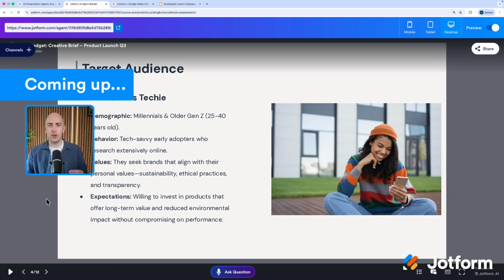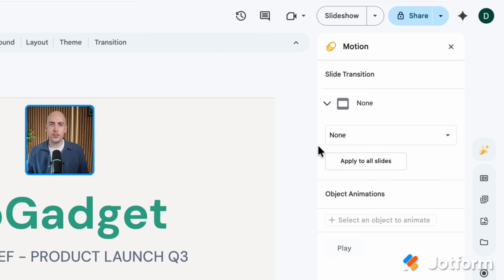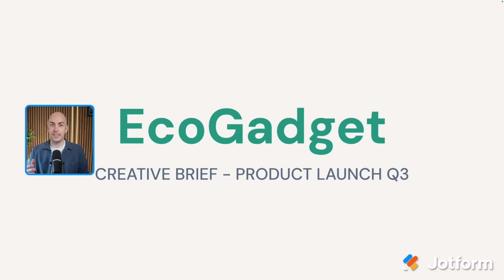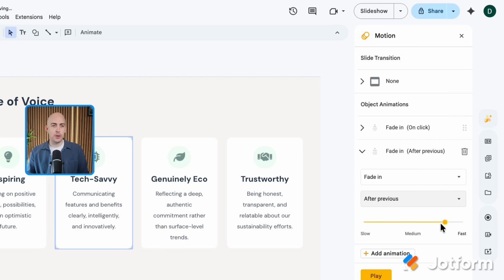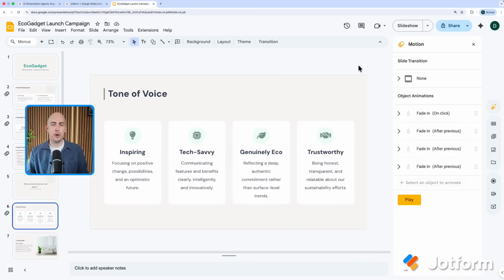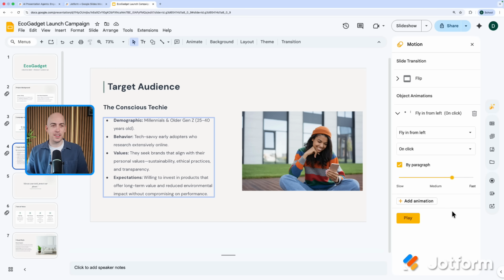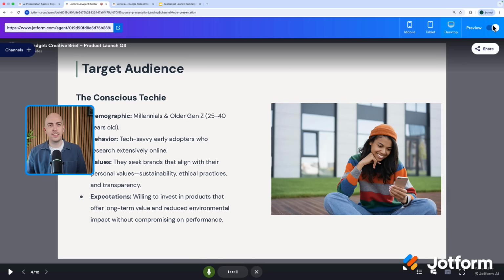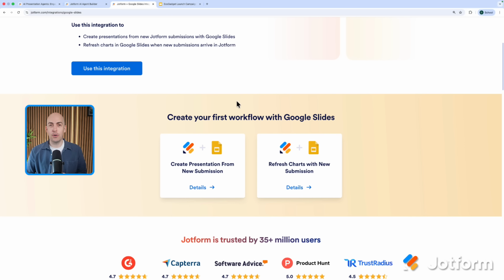How to Make Google Slides with Animations | Tutorial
Want to make your Google Slides presentation feel more polished and interactive? 🎥

This video shows you how to add transitions and animations in Google Slides, so you can control how slides, shapes, and text appear and create a more engaging presentation flow. It covers slide transitions, object animations, paragraph-by-paragraph text effects, and how to turn a Google Slides deck into an interactive AI-narrated experience with Jotform Presentation Agents.

00:00 Introduction
00:49 Add slide transitions in Google Slides
01:55 Preview and adjust transition speed
02:28 Animate grouped objects on a slide
03:15 How to sequence object animations automatically
04:24 Reorder animations in the motion panel
04:52 Animate text by paragraph
05:55 Jotform Presentation Agents
06:18 Import a Google Slides deck by URL
06:48 AI narration and audience Q&A
07:26 Edit slide scripts, voice, and tone
08:15 Connect Google Slides with Jotform & Zapier

👋 ABOUT JOTFORM
Hi, we're Jotform, a full-featured online forms platform that makes it easy to create robust forms and collect important data. Check us out